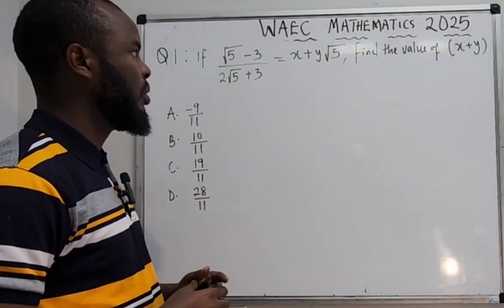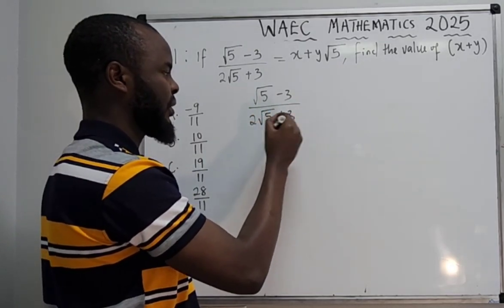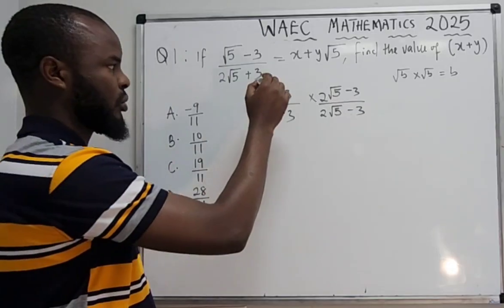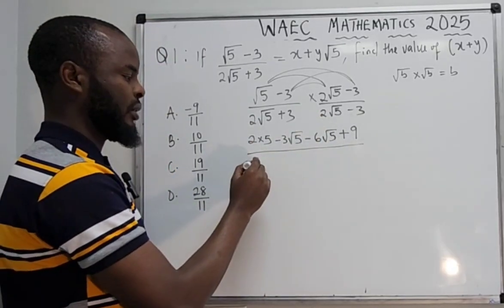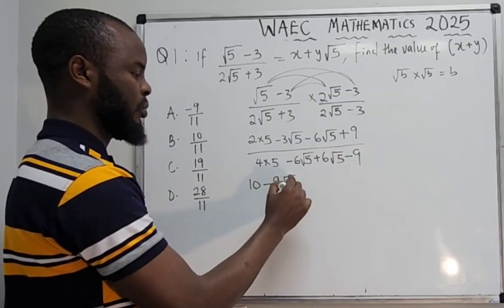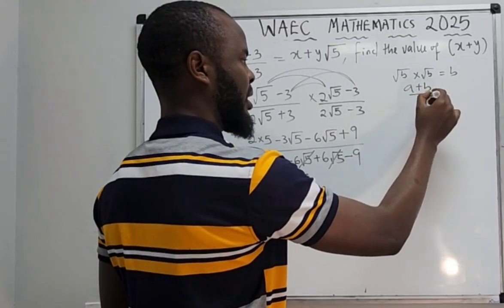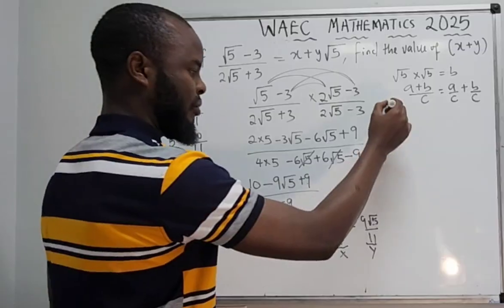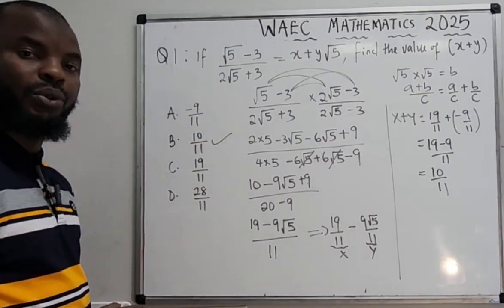Q1| SURD| WAEC 2025 F/Math Question Solved Step by Step!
This is question 1 out 40 of WAEC 2025 FURTHER MATH SOLVED STEP BY STEP.